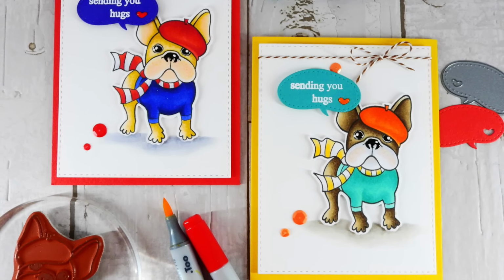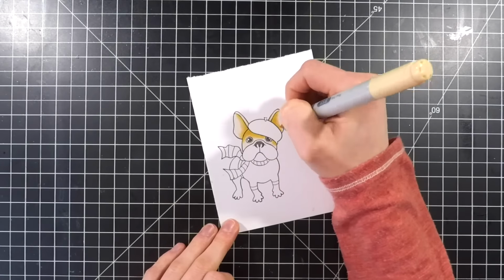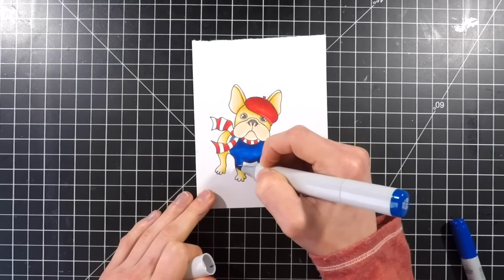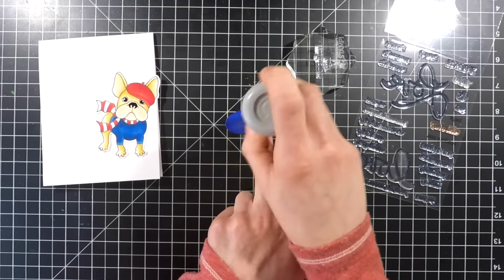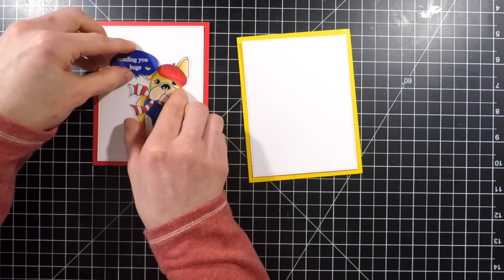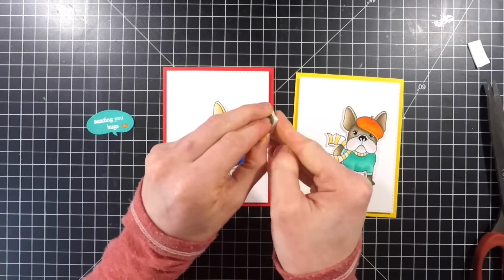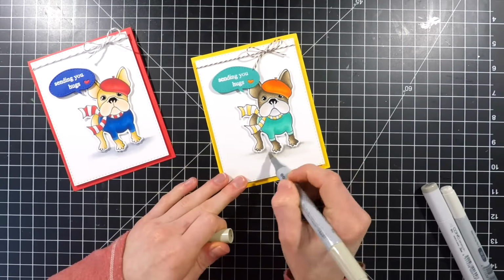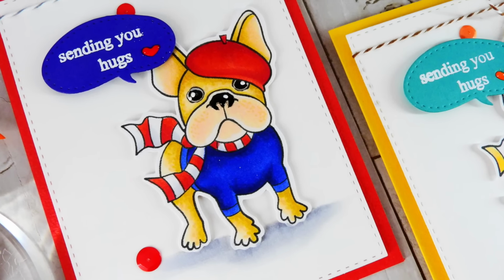Studio Monday with Nina Marie: Creating a Minimalistic Style + Love Your Pet Day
Do you struggle with creating minimalistic (aka clean and simple) cards? Then you'll want to join Nina-Marie as she shares tips for designing clean and simple cards that have a big impact!

• *Neenah Classic Crest **110 LB** SMOOTH SOLAR WHITE Paper Pack 25 Sheets
• *Copic Sketch Marker Y23 YELLOWISH BEIGE Light Pastel Subtle Peach Cream